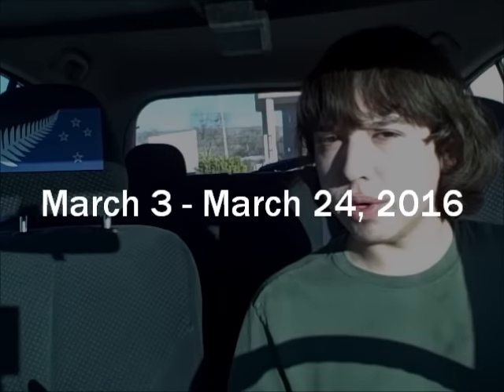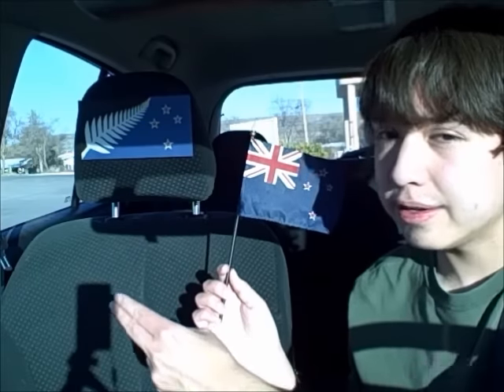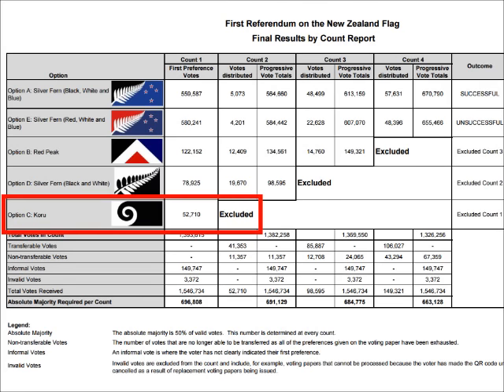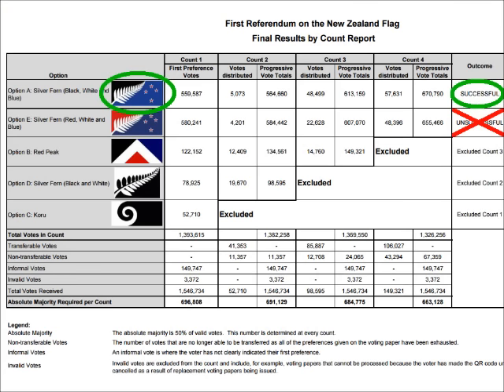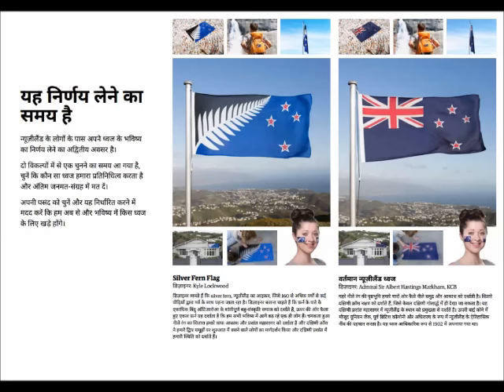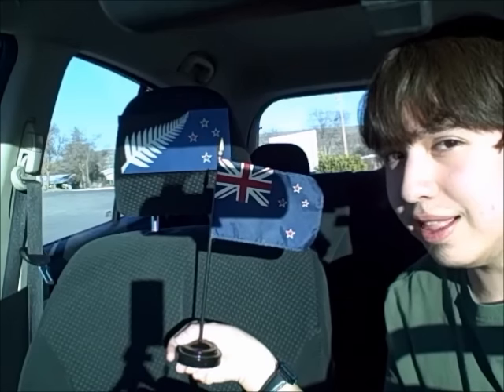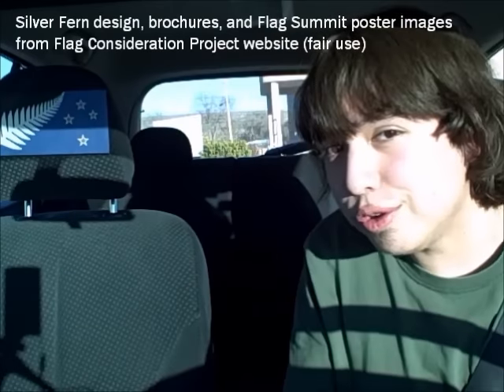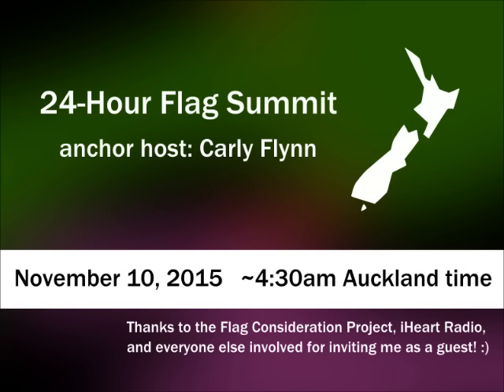New Zealand Flag Change: The Final Decision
The second and final election on whether New Zealand will change its national flag happens from March 3 to March 24. Kiwis, make sure you're enrolled.

Radio interview segment from the 24-Hour Flag Summit. Used with permission.